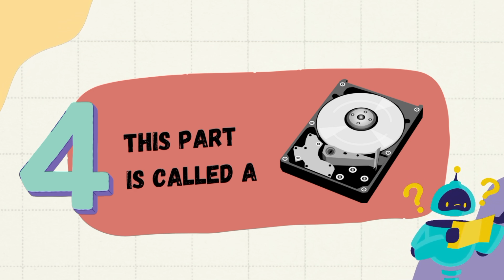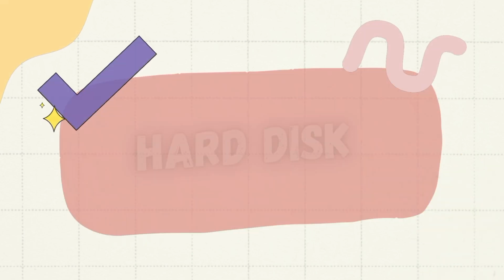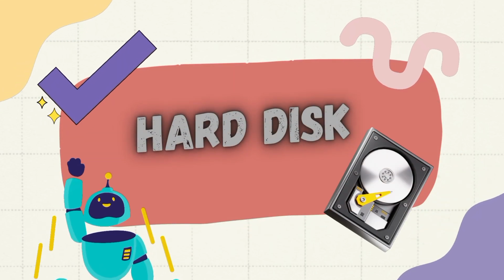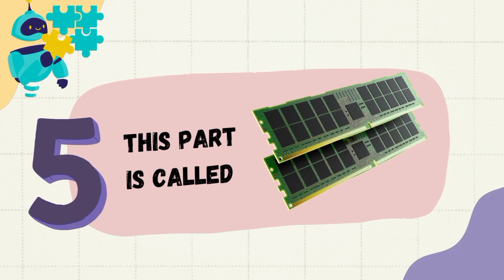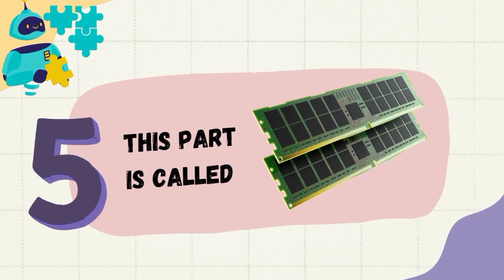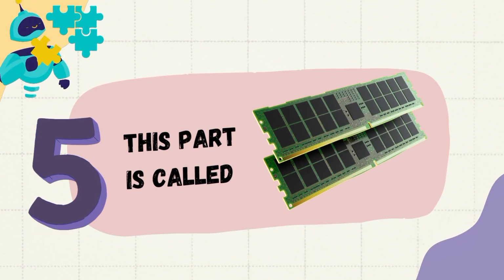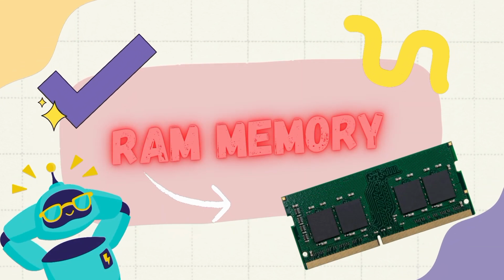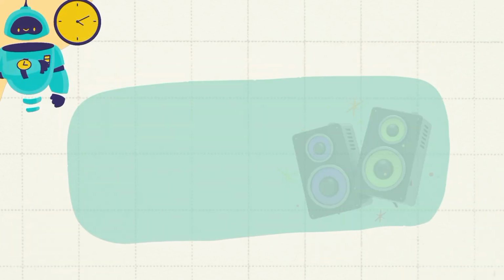Learn Computer Parts for Kids | Computer Basics with Pictures & Fun Voice Over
🎉 Welcome to Mummy Teacher Kids Zone!
In this fun and educational video, children will Learn Computer Parts for Kids and understand Computer Basics through clear pictures and voice over. 💻

Kids will easily learn names and uses of computer parts like Monitor, Keyboard, Mouse, CPU, Speakers, Hard Disk, RAM, and Fan — all shown with bright animations and sounds.

This video is perfect for preschoolers, early learners, and school students who want to learn computer parts in English.

 What’s Inside:
✅ Computer Parts Names with Images
✅ Easy Computer Basics Explanation
✅ Fun Background Music + Clear Voice Over
✅ Educational & Entertaining Visuals

📚 Let your kids learn while having fun!
Watch till the end, repeat after the voice, and enjoy learning computer basics in a simple and exciting way.